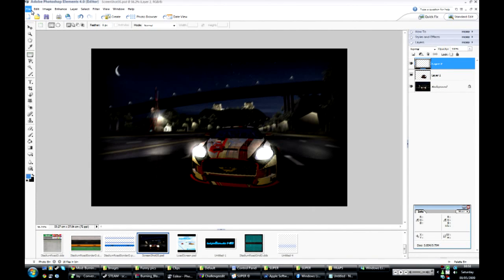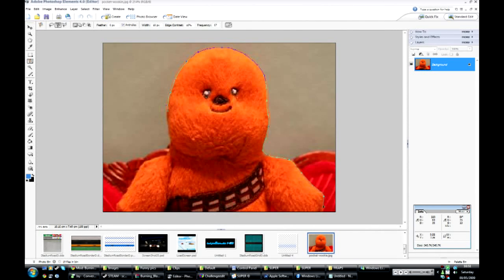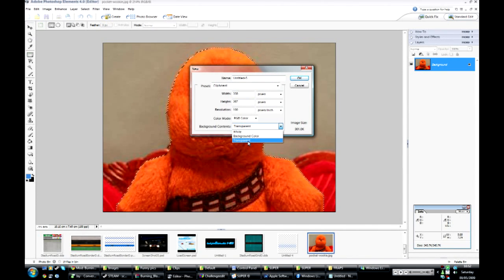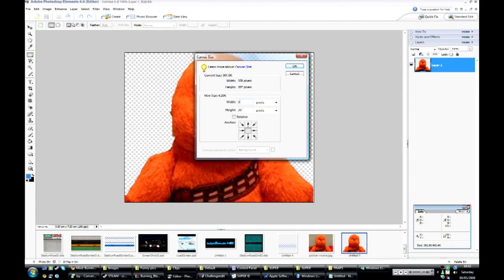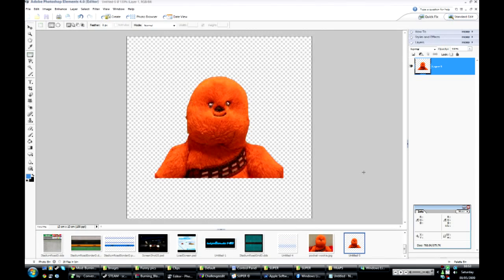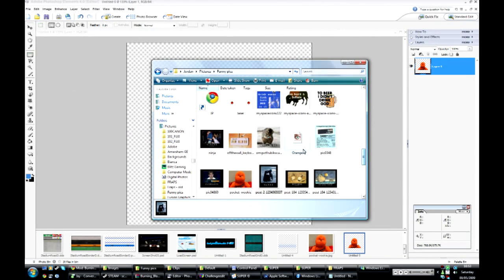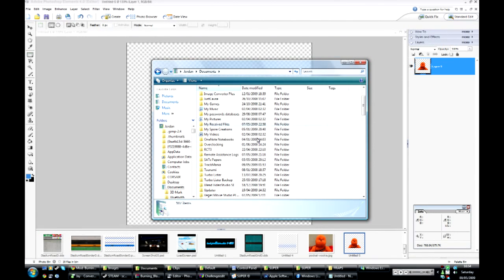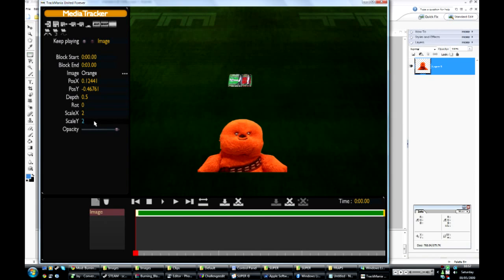How to use images in the media tracker on trackmania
A brief tutorial on how to get an image and give it a transparent background for use in the media tracker  on trackmania. This is done on Photoshop Elements 4.0 with the nvidia dds plugin. Recorded using Fraps.